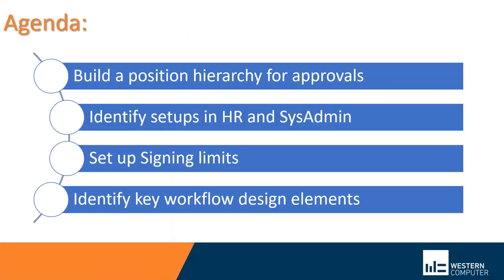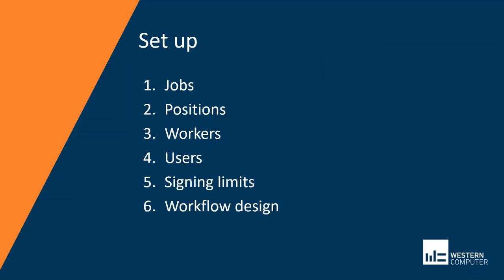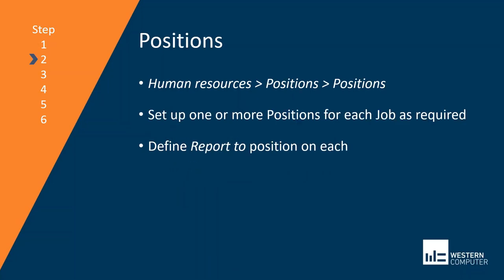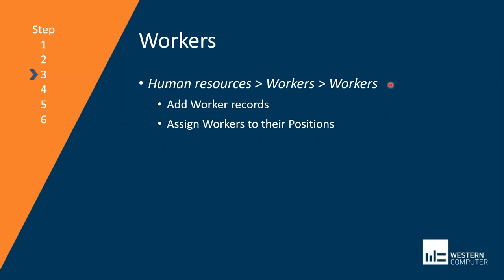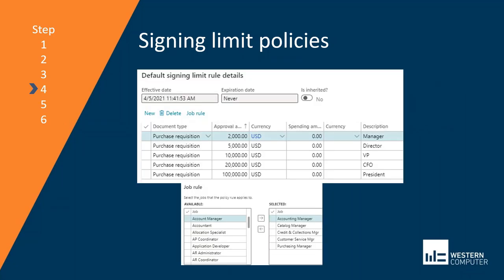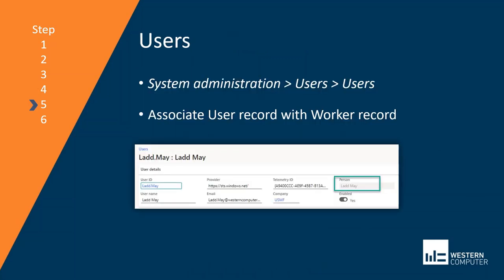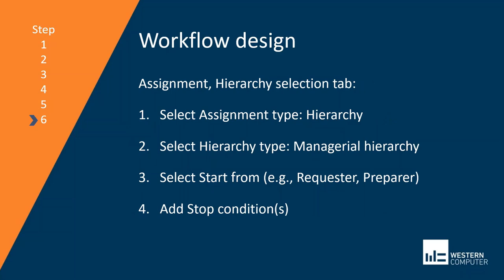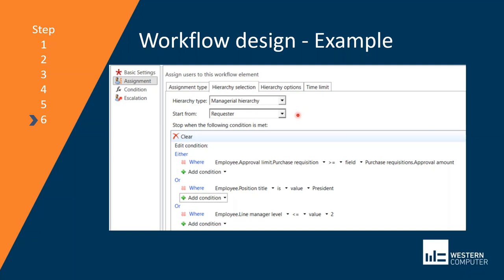Approval Workflows with Signing Limits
Watch this video to learn how to set up approval workflows with signing limits using a position hierarchy in Microsoft Dynamics 365 Finance and Supply Chain Management.